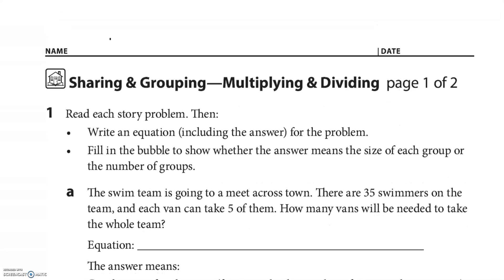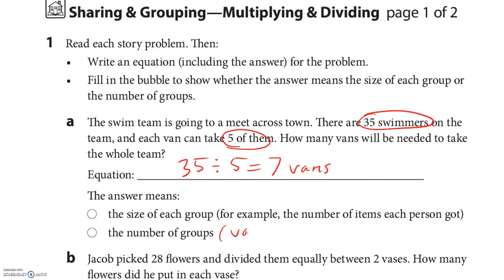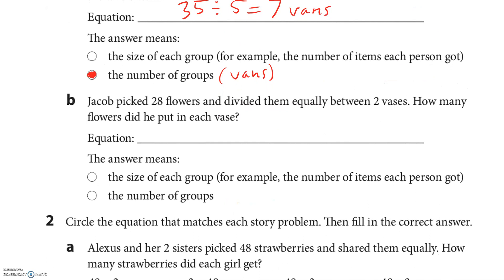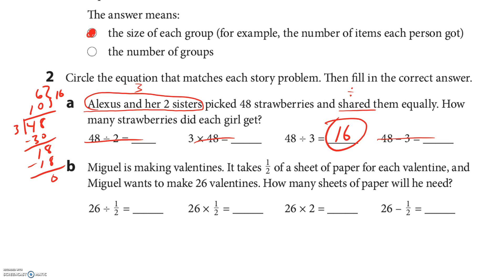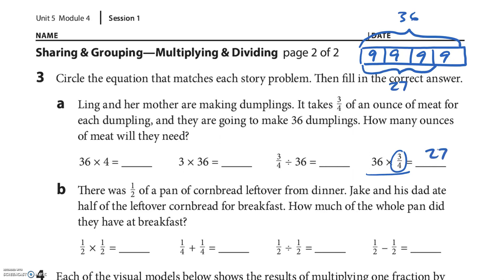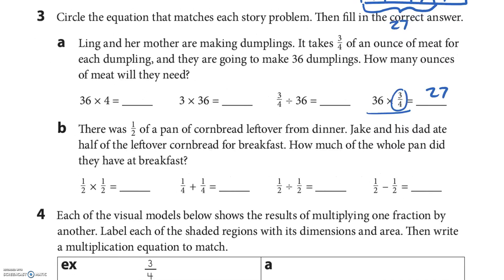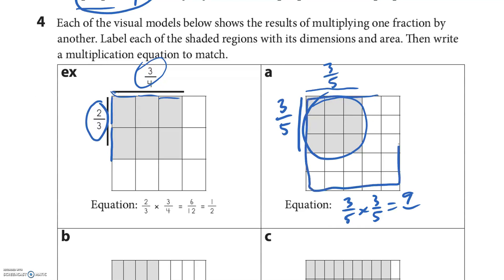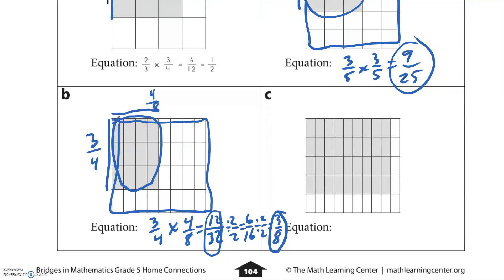Unit 5 Module 4 Session 1 HW Video